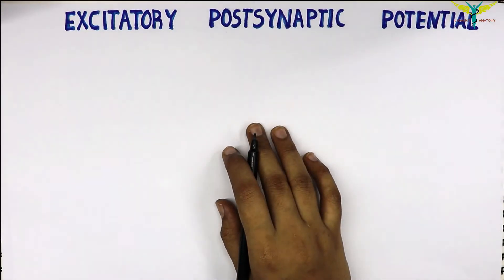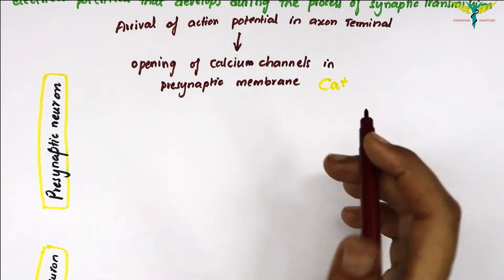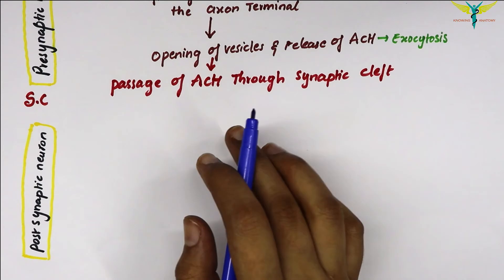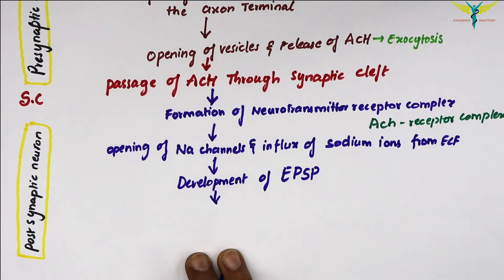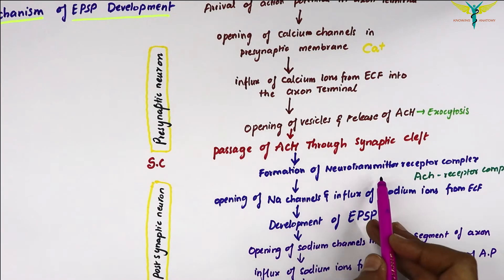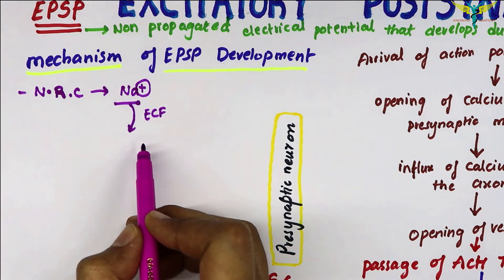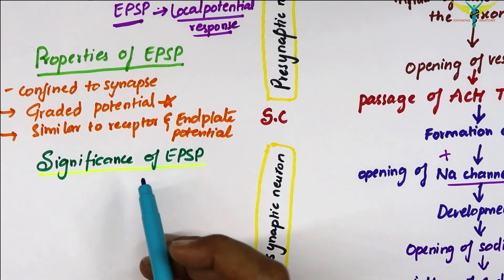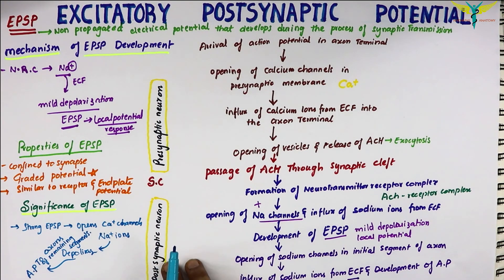Excitatory Post Synaptic Potential (EPSP) | Easy Flowchart | Physiology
an excitatory postsynaptic potential (EPSP) is a postsynaptic potential that makes the postsynaptic neuron more likely to fire an action potential. This temporary depolarization of postsynaptic membrane potential, caused by the flow of positively charged ions into the postsynaptic cell, is a result of opening ligand-gated ion channels. These are the opposite of inhibitory postsynaptic potentials (IPSPs), which usually result from the flow of negative ions into the cell or positive ions out of the cell. EPSPs can also result from a decrease in outgoing positive charges, while IPSPs are sometimes caused by an increase in positive charge outflow. The flow of ions that causes an EPSP is an excitatory postsynaptic current (EPSC).

EPSPs, like IPSPs, are graded (i.e. they have an additive effect). When multiple EPSPs occur on a single patch of postsynaptic membrane, their combined effect is the sum of the individual EPSPs. Larger EPSPs result in greater membrane depolarization and thus increase the likelihood that the postsynaptic cell reaches the threshold for firing an action potential.
EPSPs in living cells are caused chemically. When an active presynaptic cell releases neurotransmitters into the synapse, some of them bind to receptors on the postsynaptic cell. Many of these receptors contain an ion channel capable of passing positively charged ions either into or out of the cell (such receptors are called ionotropic receptors). At excitatory synapses, the ion channel typically allows sodium into the cell, generating an excitatory postsynaptic current. This depolarizing current causes an increase in membrane potential, the EPSP.